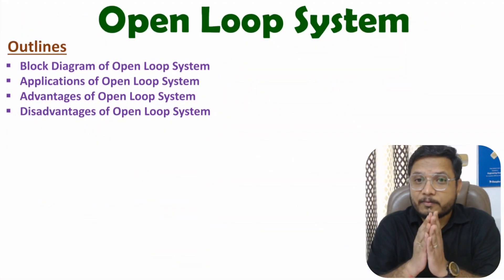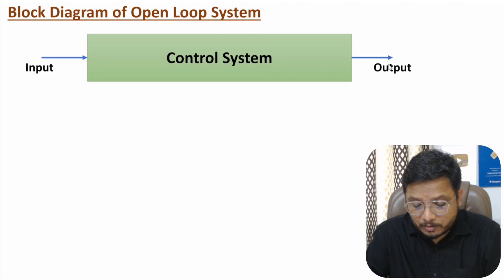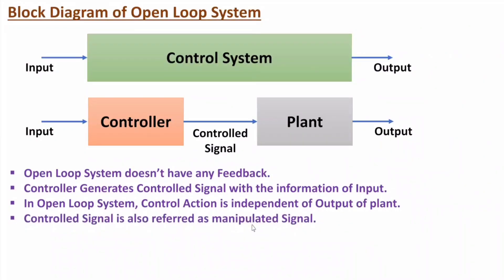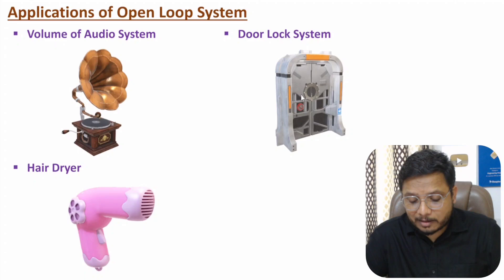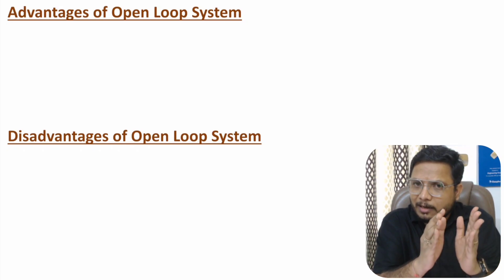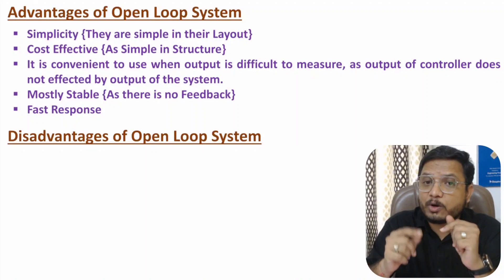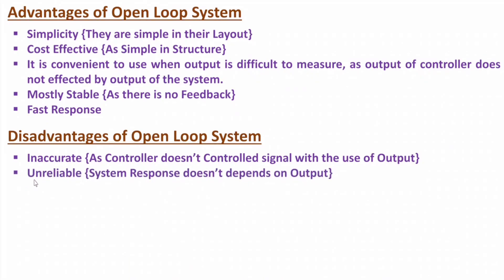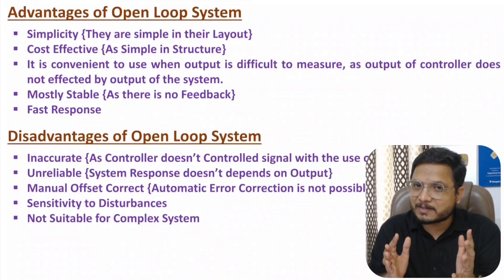Open Loop System Explained: Block Diagram, Applications, Pros, and Cons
Open Loop System is covered with the following timecodes:

0:00 - Outlines
0:27 - Block Diagram of Open Loop System
2:33 - Applications of Open Loop System
4:42 - Advantages of Open Loop System
6:55 - Disadvantages of Open Loop System

Open Loop System is covered with the following Points:

0. Open Loop System
1. Basics of Open Loop System
2. Block Diagram of Open Loop System
3. Working of Open Loop System
4. Applications of Open Loop System
5. Advantages of Open Loop System
6. Disadvantages of Open Loop System

Engineering Funda channel is all about Science, Engineering, and Technology. Here, This video is a part of Control Engineering/ Control Systems.